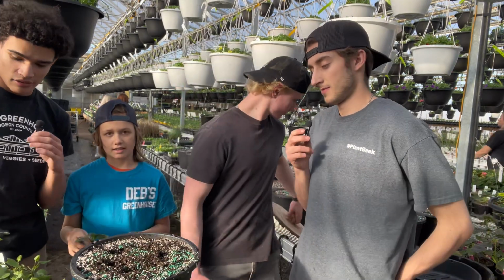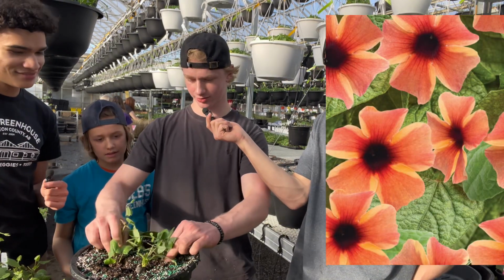Make a Climbing Vine Planter with The Plant Guys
The Plant Guys + Parker (Ryder’s Cousin) make a Climbing Vine Planter with Thunbergia, commonly called Black Eye Susan Vines. For best results and most blooms grow this in hot, full sun, fertilize at least weekly and keep watered as needed so planter doesn’t wilt. Available in store once we open, April 22. These are annuals.